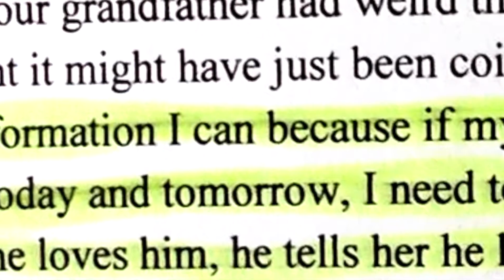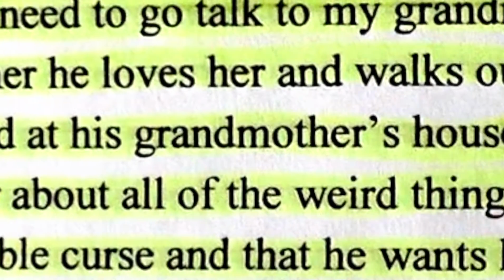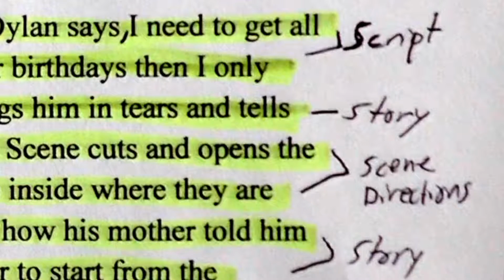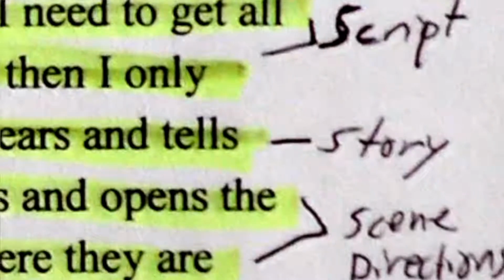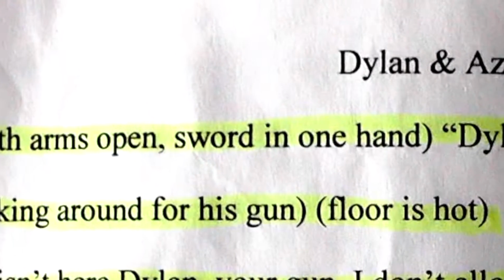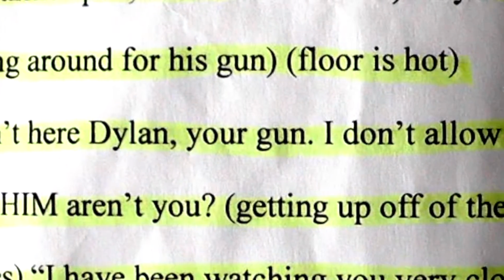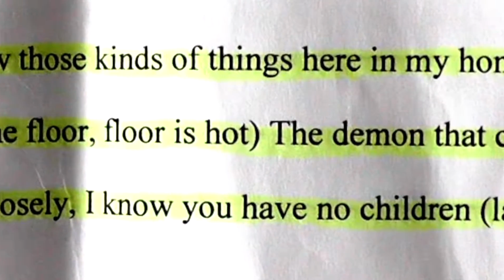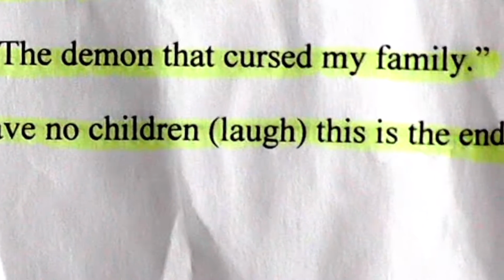TYBR: A Journey Towards Dreams - Part 1: Writing for Film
"The Yellow Brick Road:" A Journey Towards Dreams! Blog by Dylan Warrington